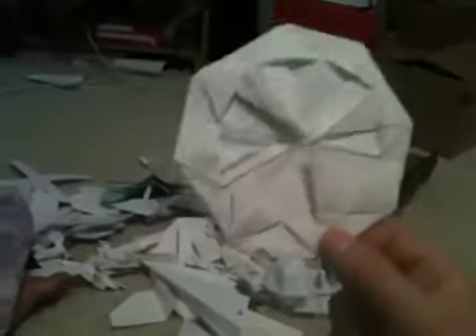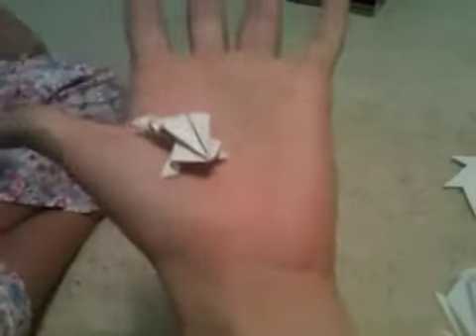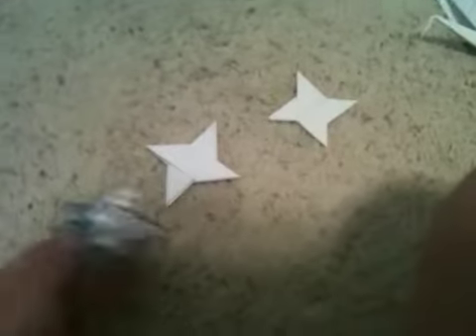My Origami Collection- Special Guest: MY SISTER!!!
Pretty big by my book, can't wait for magic mountain